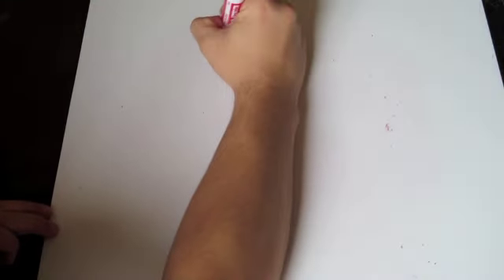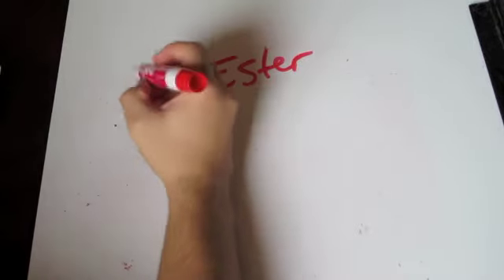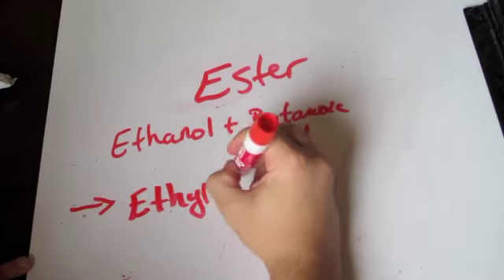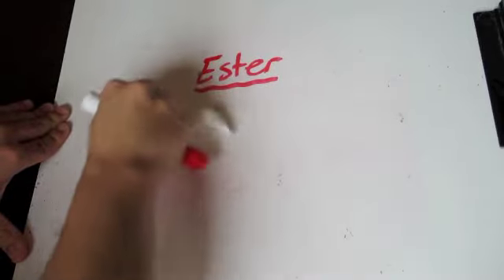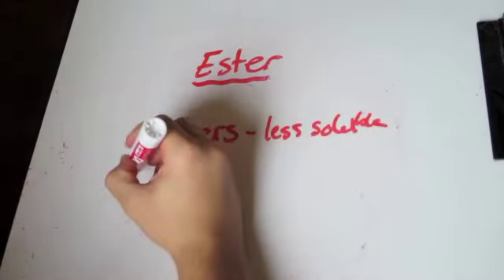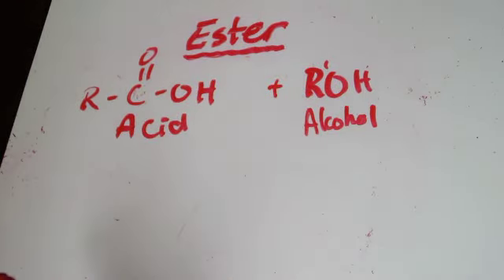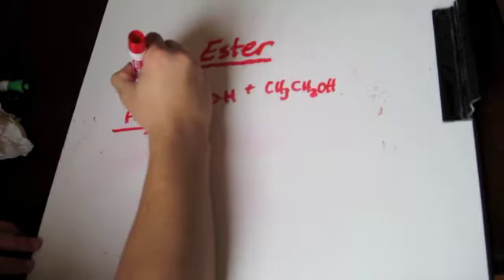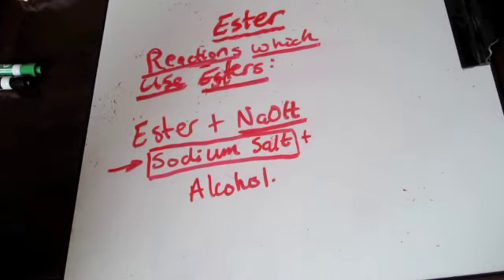All About Esters